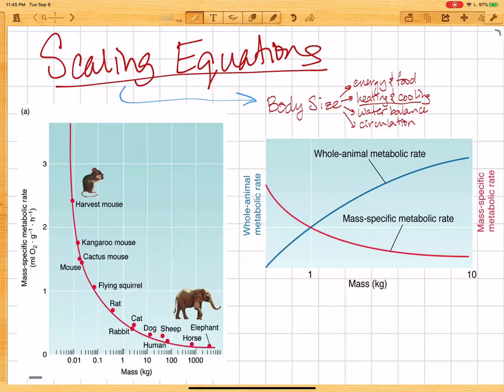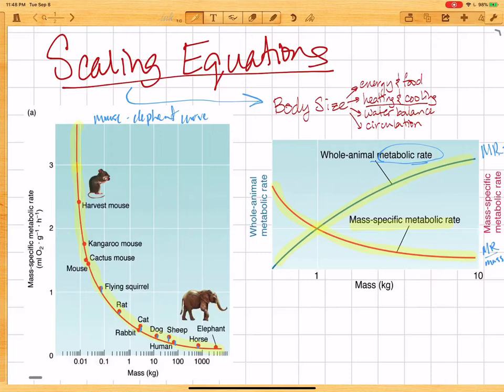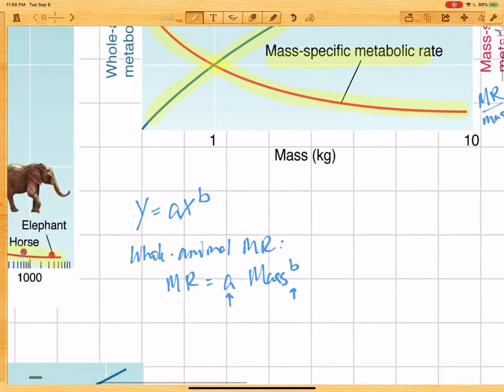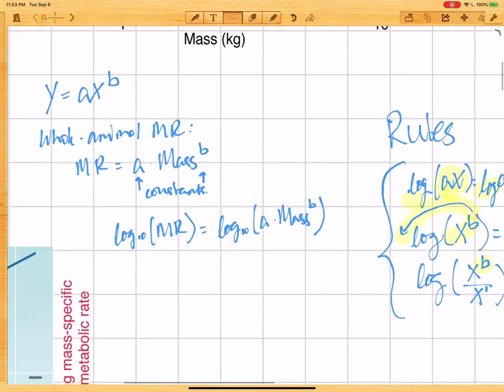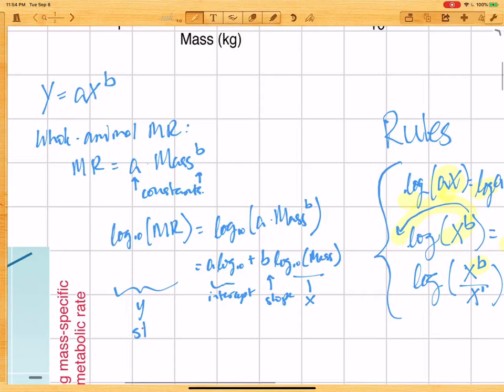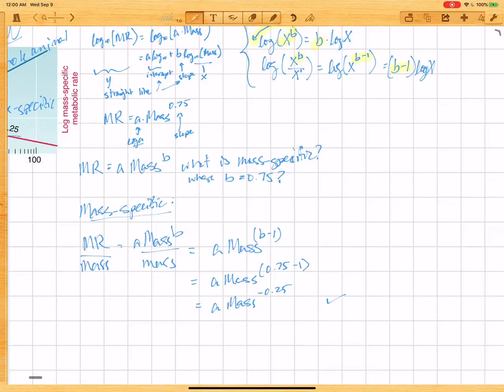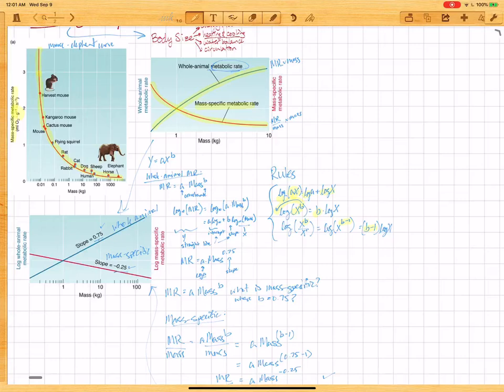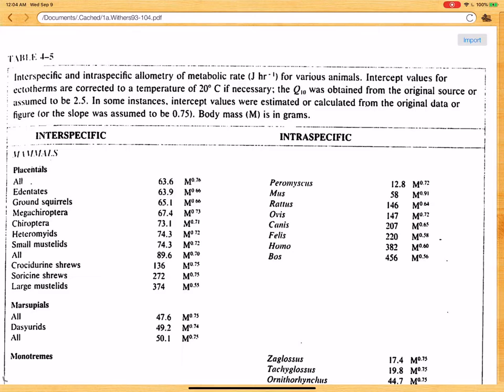Scaling Equations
To help you understand how to make scaling equations bend to your will